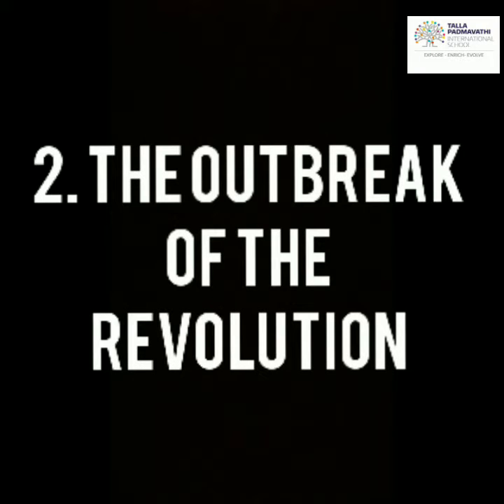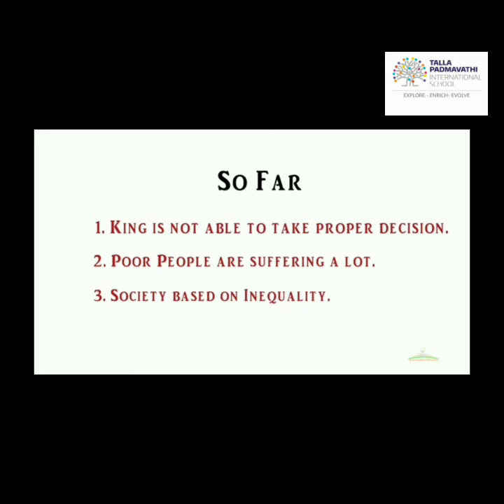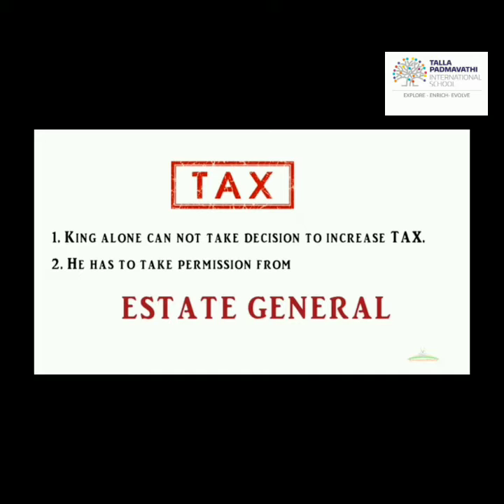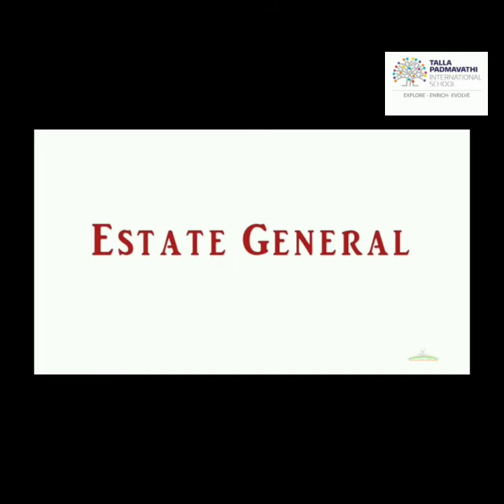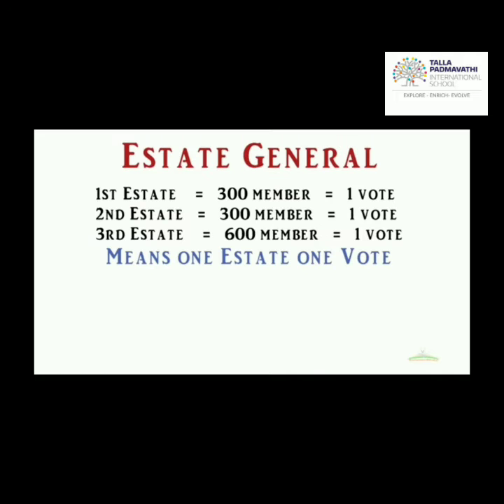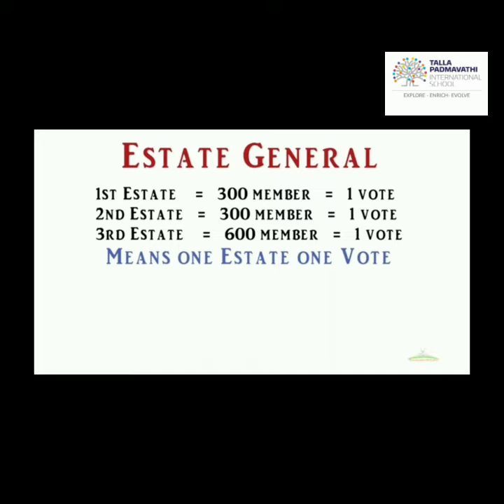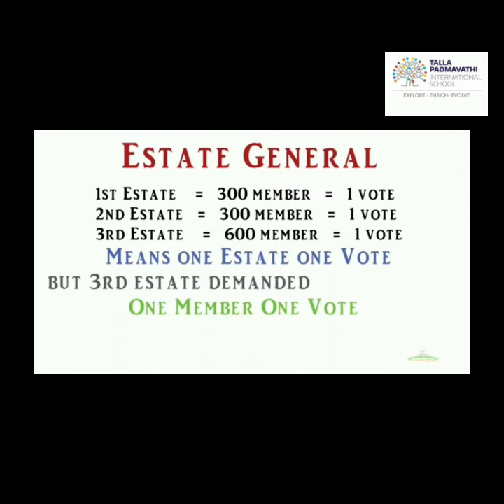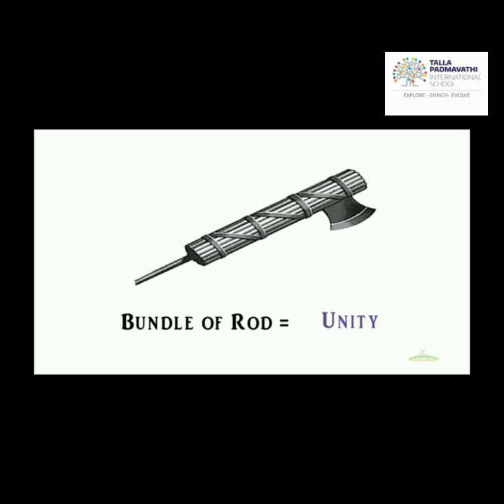GRADE 9,HISTORY, PART-2,THE OUT BREAK OF THE REVOLUTION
Done by M.Sridevi,Talla Padmavathi International school,Warangal.